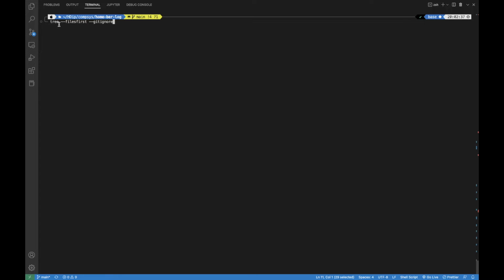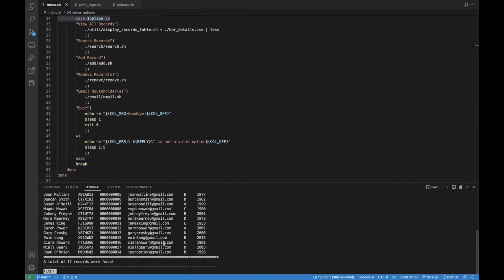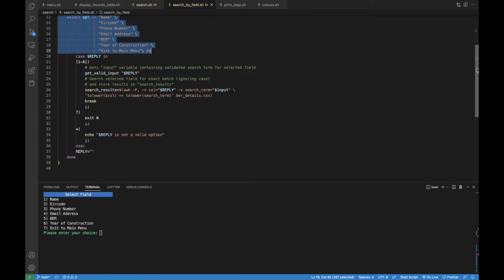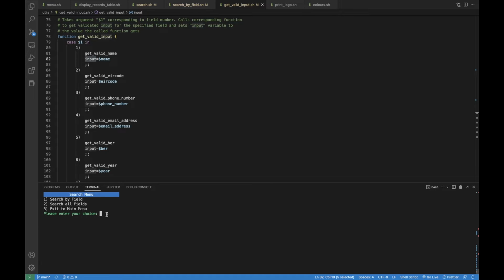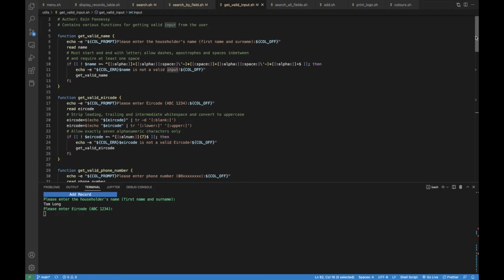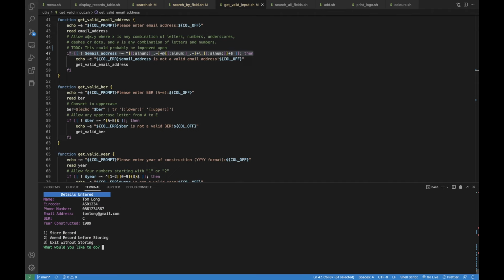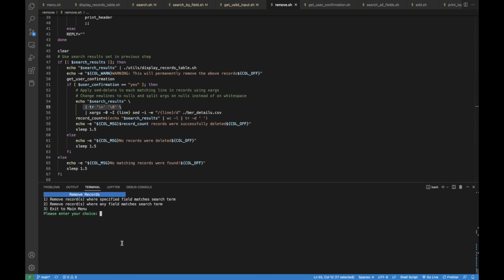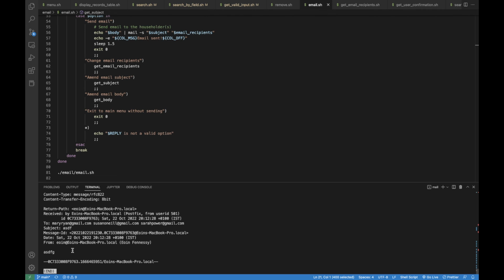Home BER Log - Demo and Code